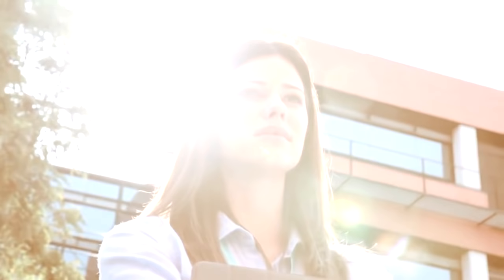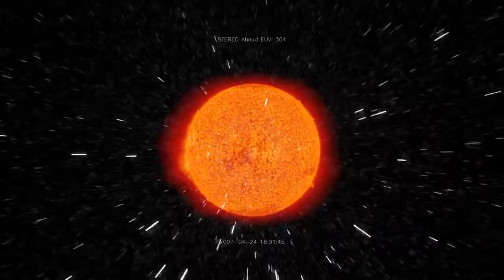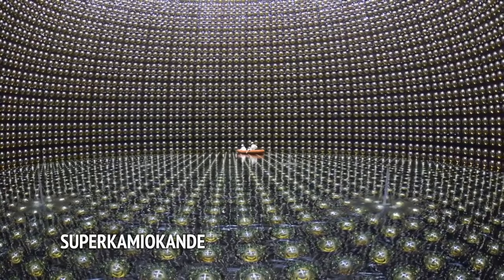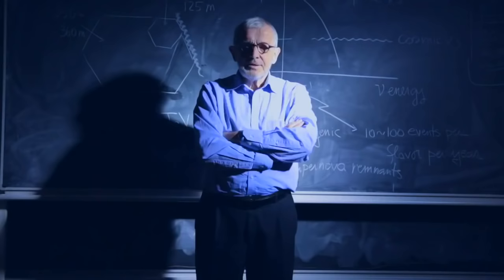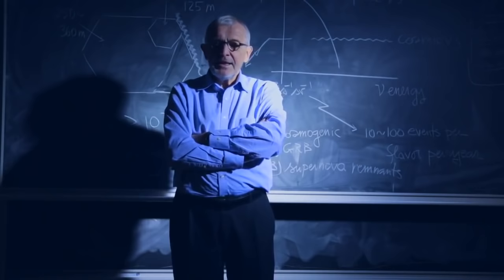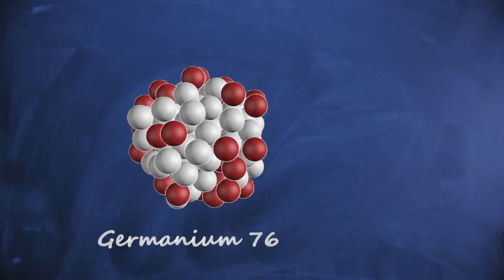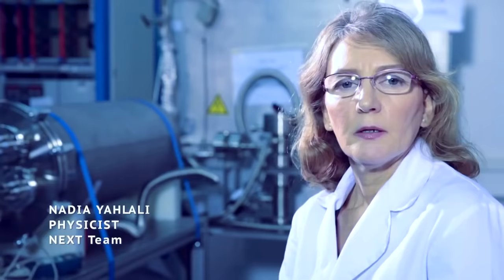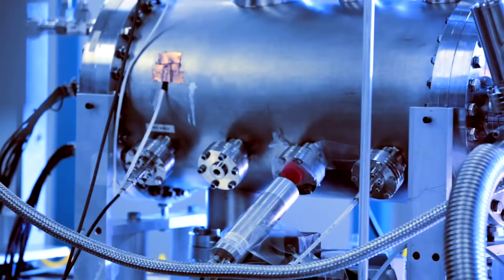Neutrino Sun Particles - What Are Neutrinos (Documentary)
In this "The Universe" documentary, we are going to take you through a journey where you can learn about the Neutrino i.e., Neutrino particles of the Sun. Learn what are neutrinos by watching this video.

By watching this neutrino documentary, you can learn about the neutrino particles, neutrino mass, what are neutrinos, neutrinos physics, neutrinos faster than light, the neutrinos detection, etc.